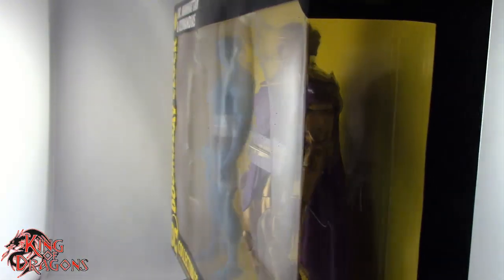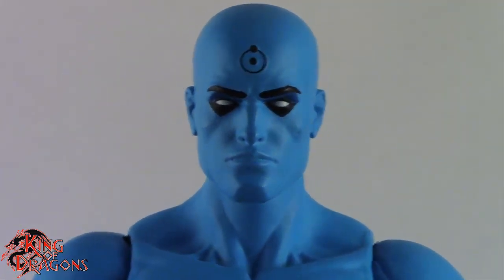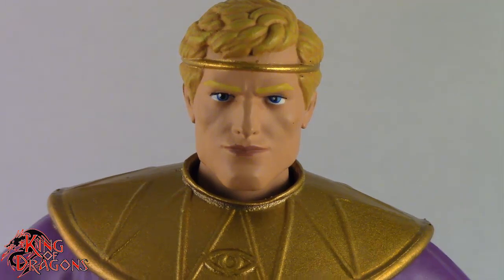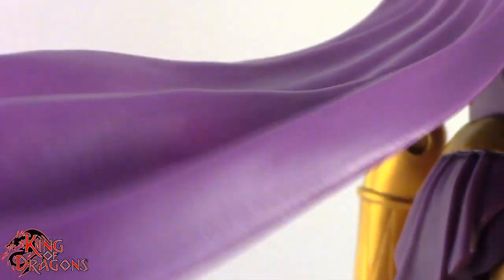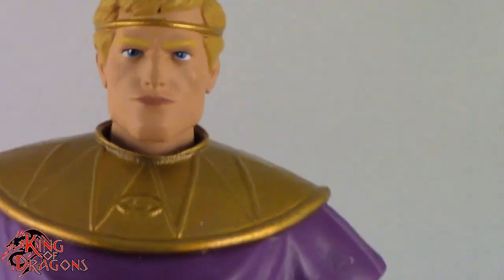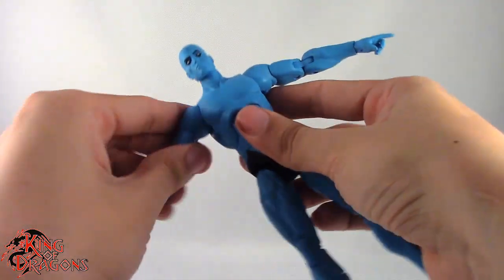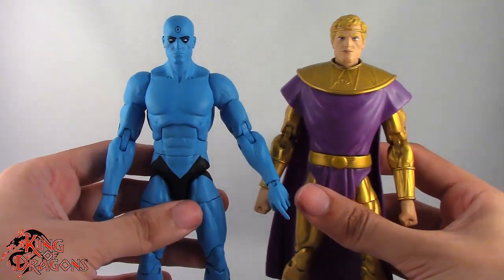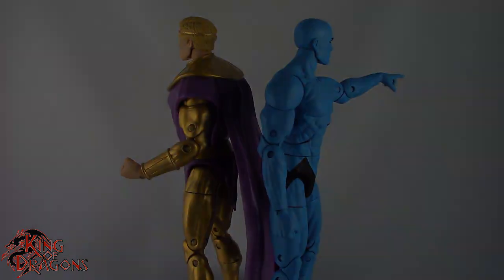DC Collectibles: DC Essentials - Doomsday Clock: Dr. Manhattan & Ozymandias Review